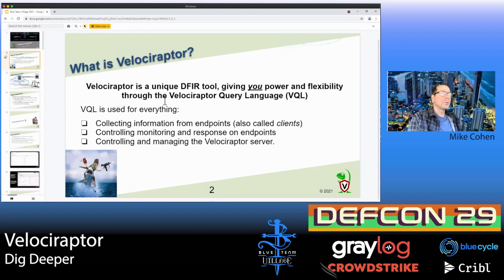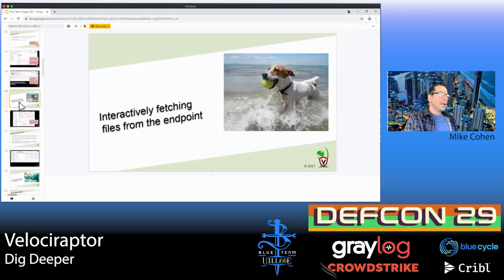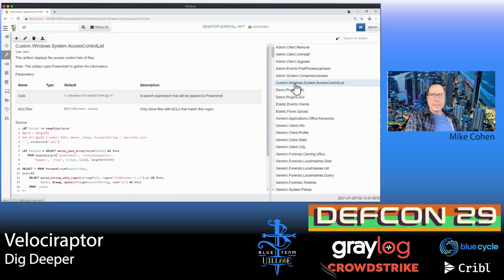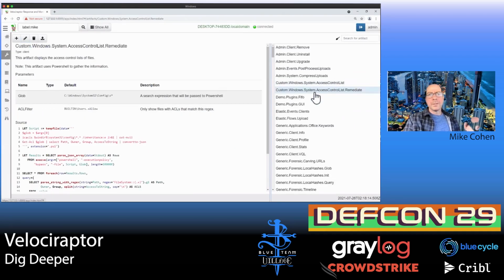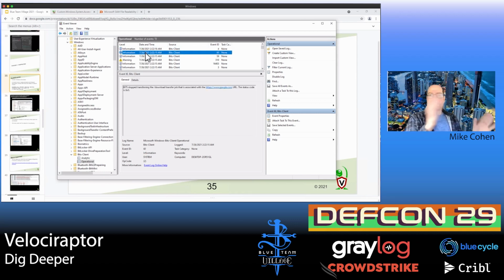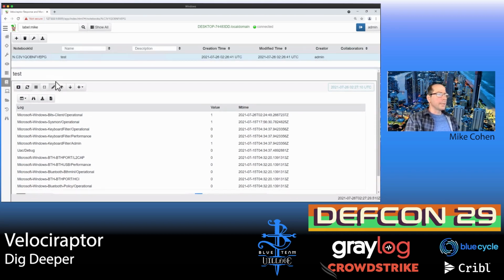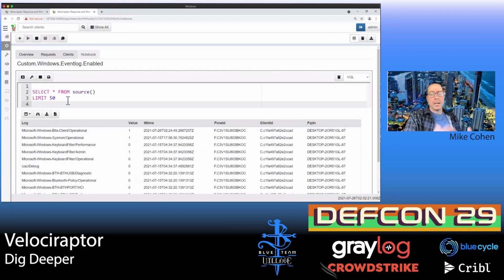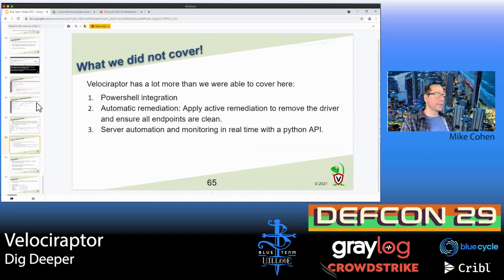DEFCON 29 - Velociraptor - Dig Deeper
Mike Cohen

The recent increase in network compromises and sophistication of attackers has underscored the need to rapidly identify and remediate attacks at a large scale across the enterprise. Having the ability to rapidly collect, detect and remediate across a network is a game changer for any Digital Forensics and Incident Response (DFIR) team. It provides unprecedented visibility into the state of the endpoint and the ability to tailor responses as the investigation evolves. Having this capability in an open-source tool that allows for truly surgical collection – at speed, at scale and free – is a triple bonus.